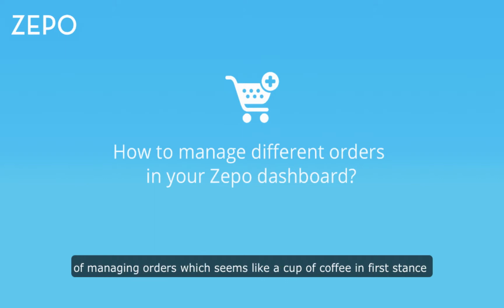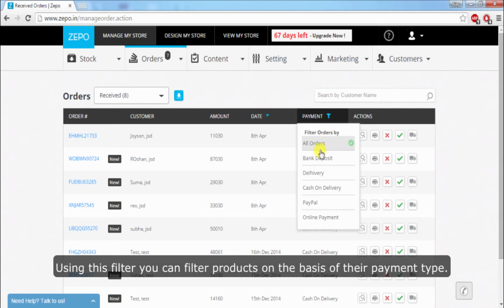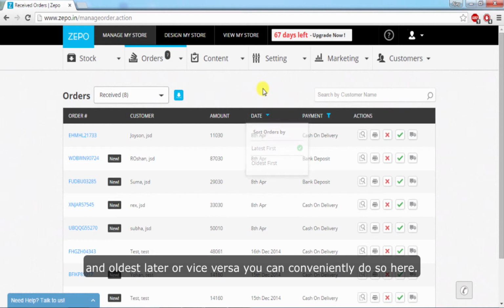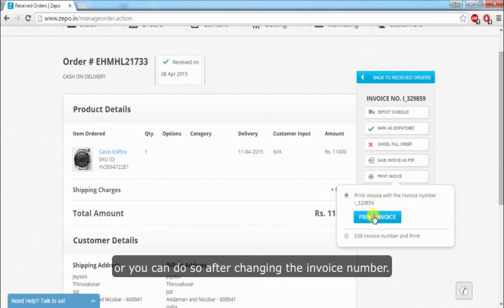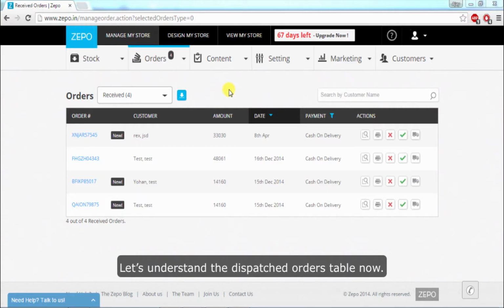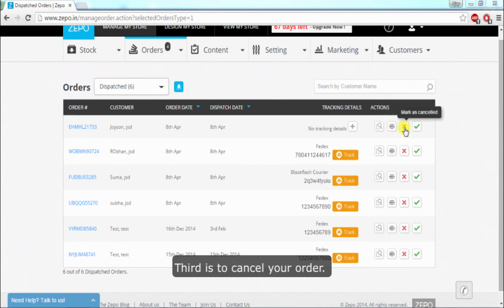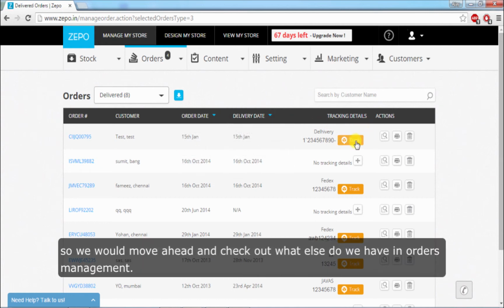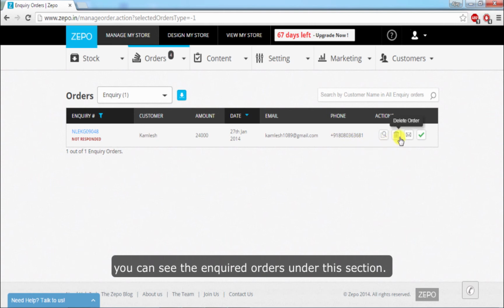How to Manage Orders on your Zepo Dashboard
So you got your online store up and running and started receiving volume of orders on your store. Great thing indeed. Now all you have to do is start delivering orders, collect money, look up in the sky and hope to become the next Flipkart. Easy, peasy, japaneasy.

But in this entire process, store owners forget the import aspect of managing orders which seems like a cup of coffee in first stance only to realize later the poor order management can even lead to loss of sales.

So in this tutorial we are going to tell how to manage orders in your Zepo dashboard.